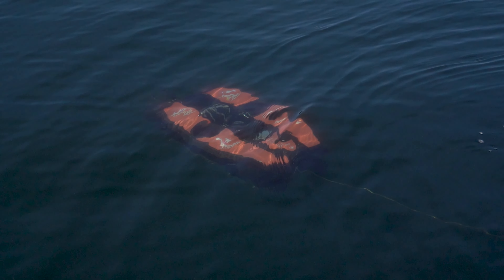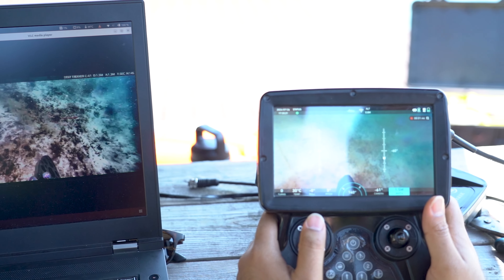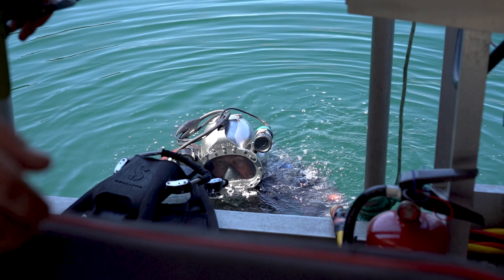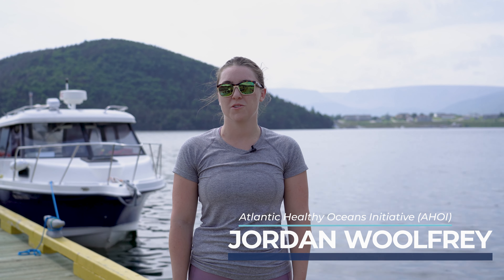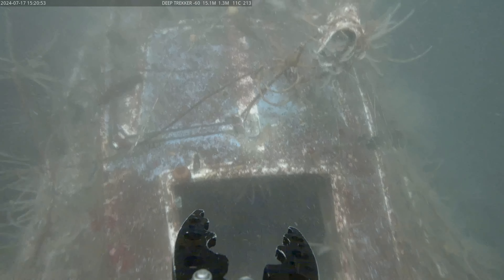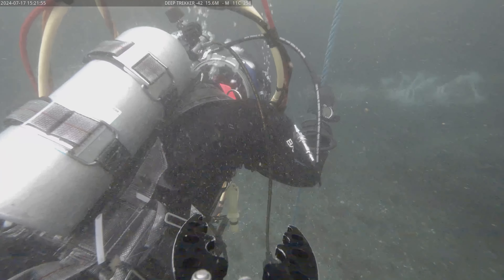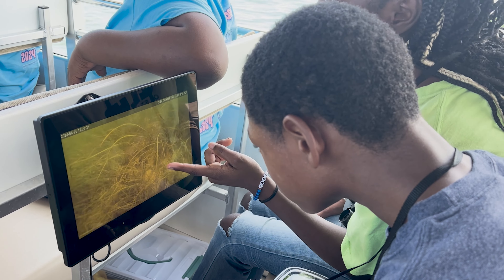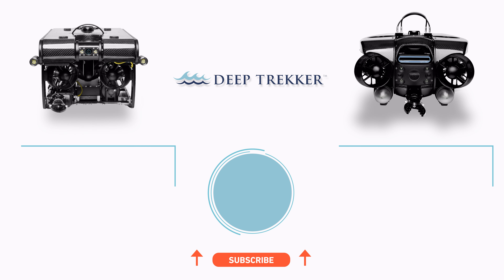Environmental Assessments Simplified | Unlock Better Data with Underwater ROVs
Learn how Deep Trekker underwater ROVs provide detailed monitoring of species and habitats for environmental assessments.

Unlike drop cameras, ROVs offer maneuverability to explore diverse ecosystems, allowing researchers to build more holistic pictures and explore areas of interest. ROVs can also be an effective tool for diver safety, ensuring safer, quicker, and more cost-effective surveys.

Explore key product features like 4K cameras, underwater positioning, multibeam imaging sonar, photogrammetry, and more to find the perfect solution for your specific needs.

Contact our experts today to expand your underwater environmental research.